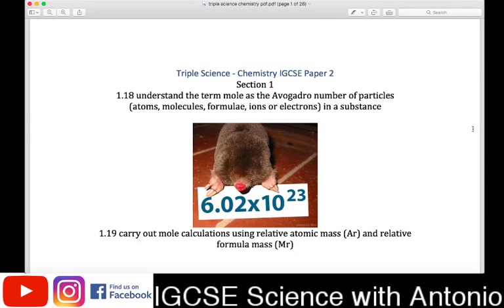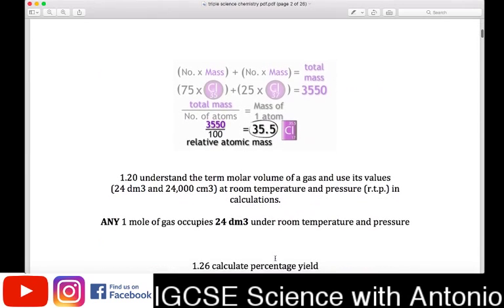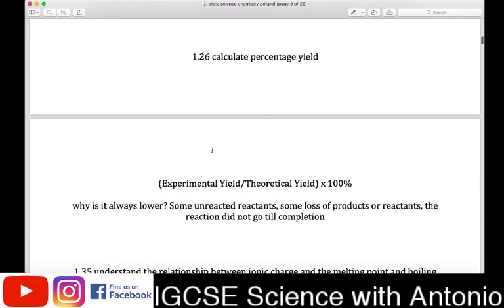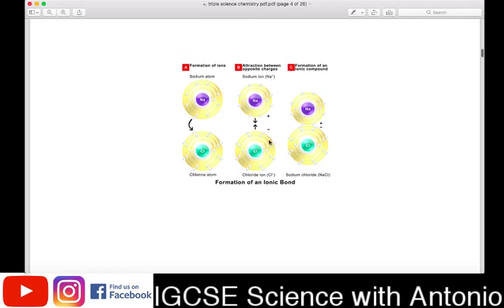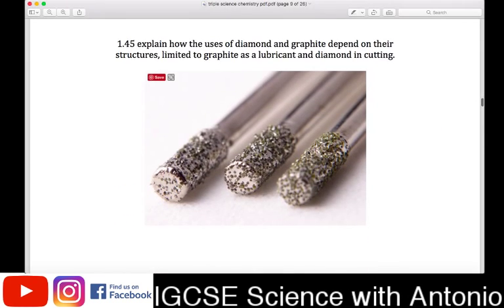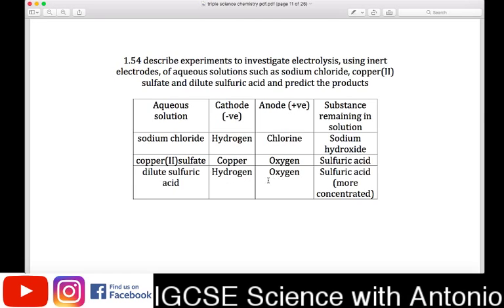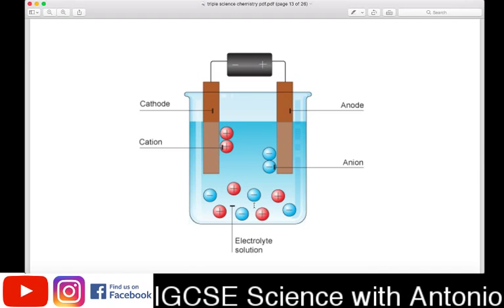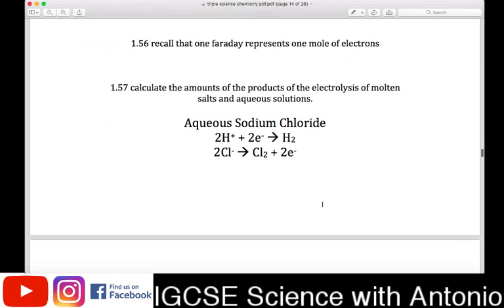IGCSE Chemistry Triple Science Knowledge Education Videos - Section 1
Edexcel IGCSE Chemistry Paper 2 Knowledge

Hong Kong tutoring - INVICTUS EDUCATION GROUP:

Seven Education - IB, IGCSE, GCE A Level (international curriculum)
7education.net
Location: Rm 06, 2/F, Workingport Commercial Bldg, 3 Hau Fook Strt, Tsim Sha Tsui

Mastery Education Centre (Ho Man Tin) - (local school curriculum - P1-P6 , S1-S3 , HKDSE)
Location: Shop 20C, 1/F, Celestial Place, 80 Sheung Shing Strt, Celestial Heights , Ho Man Tin